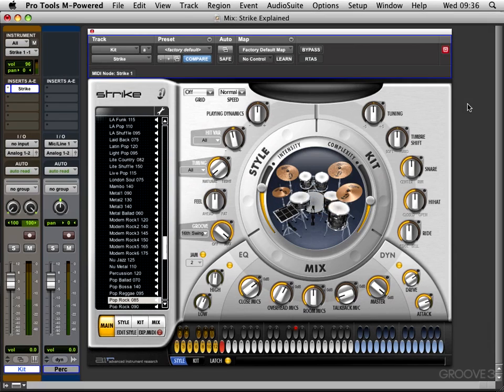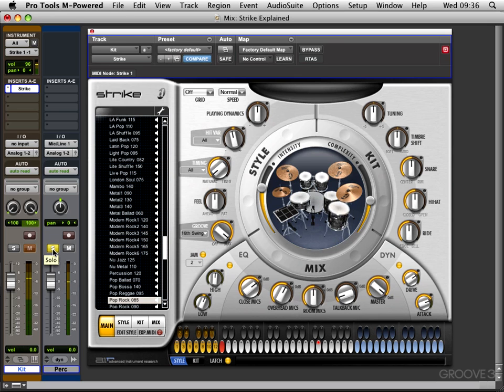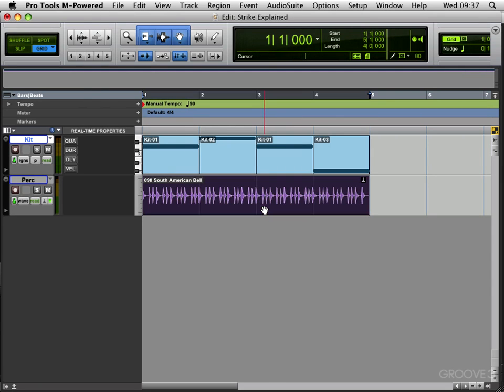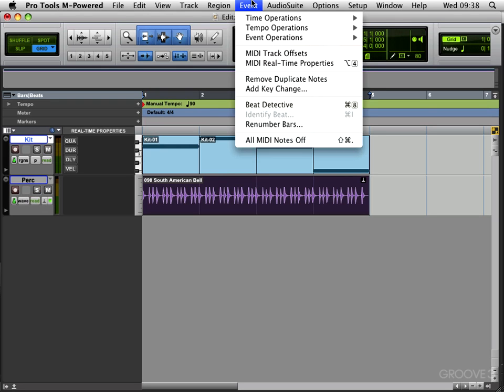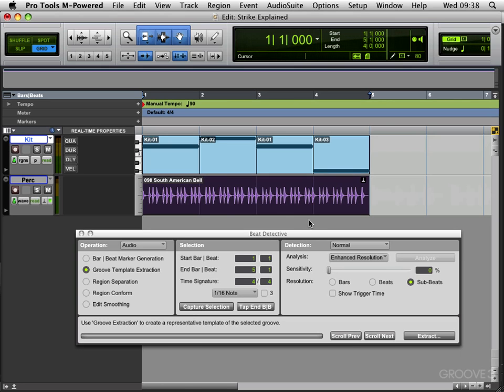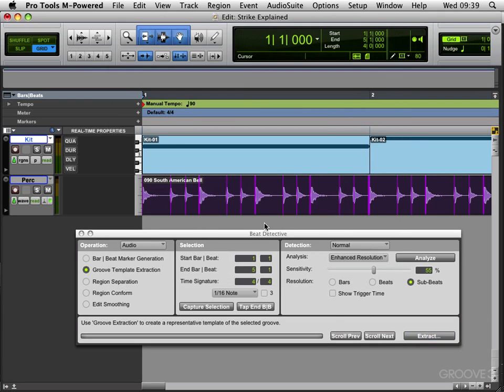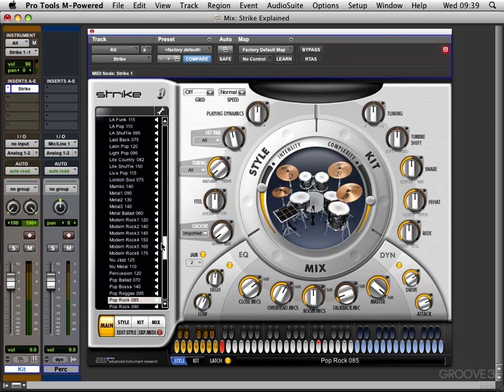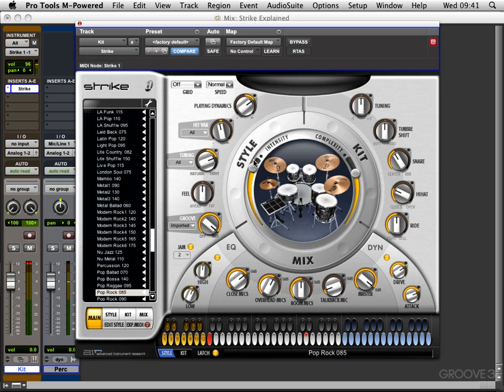Groove Locking (Strike Explained)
Get in the groove! Watch how easy it is to have Strike play in the groove with other loops or even live performances.